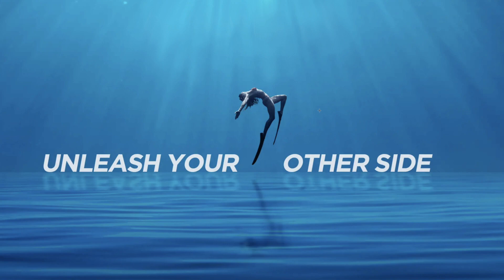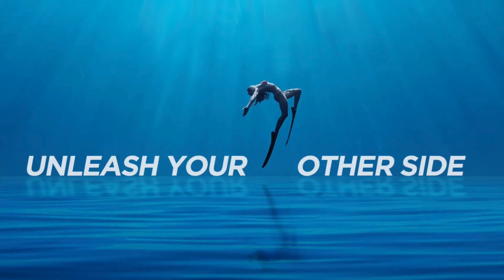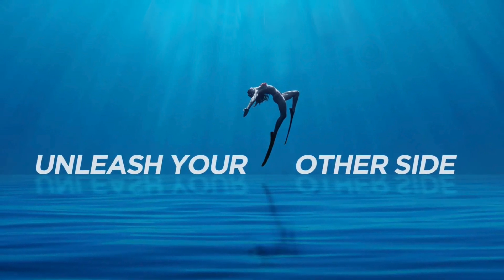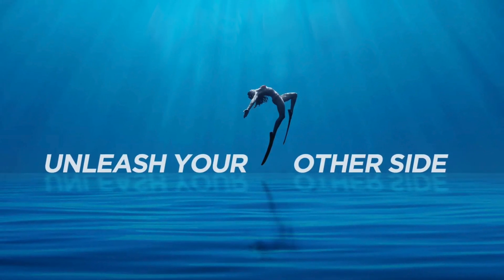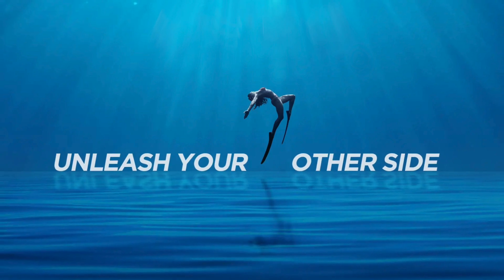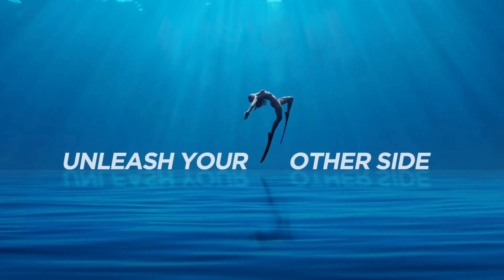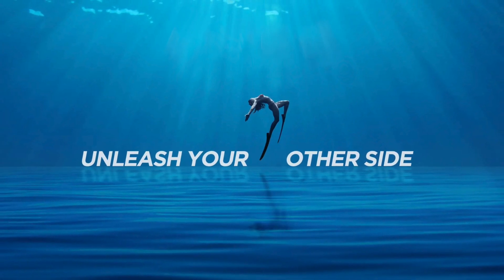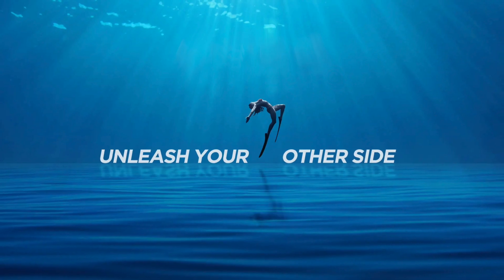DJI Waterproof Drone Submarine OsmoSport Latest Product DJI Sports Camera DJI Phantom 5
DJI Unleash Your Other Side. Latest DJI News on possible new tech the OsmoSport maybe a new waterproof drone, a drone submarine, waterproof OSMO or maybe a waterproof sports camera to compete with GoPro. a Long shot, or is it a new Dji Phantom 5, errmmmm ha probably not.

See you all again soon!
Andy